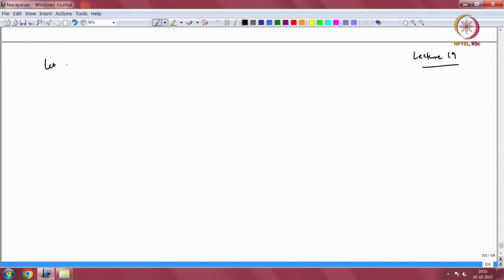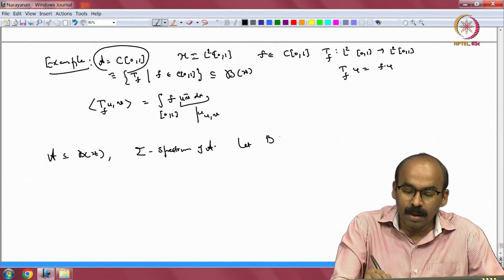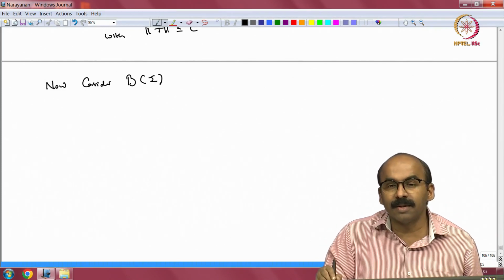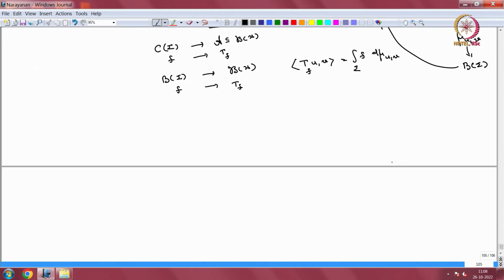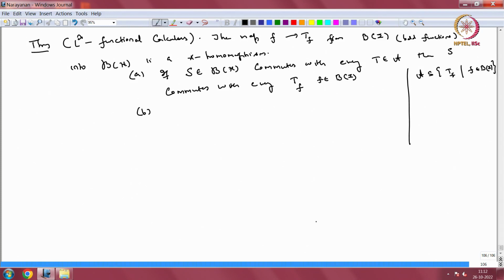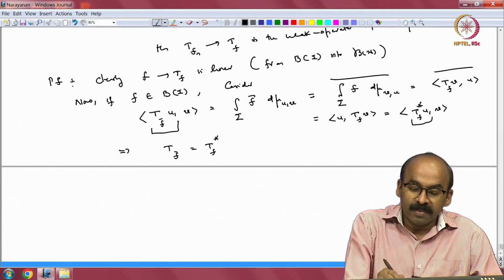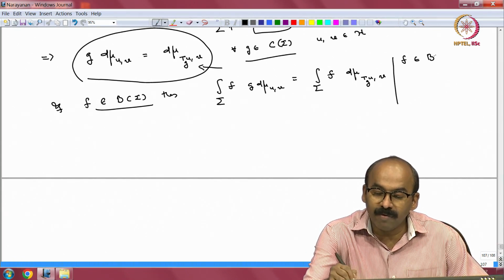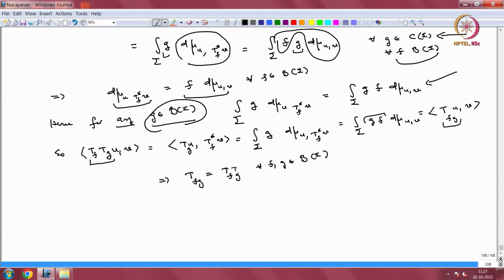Lec 19 Bounded functional calculus -I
Gelfand transform, continuous functional calculus, bounded functional calculus